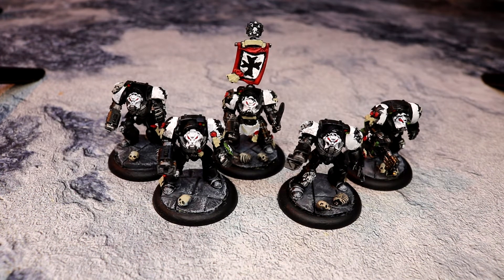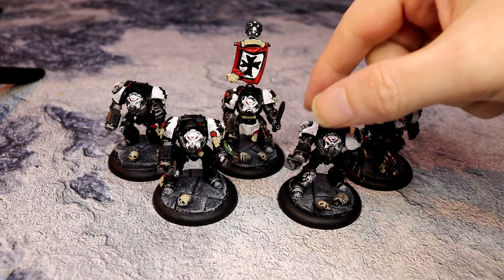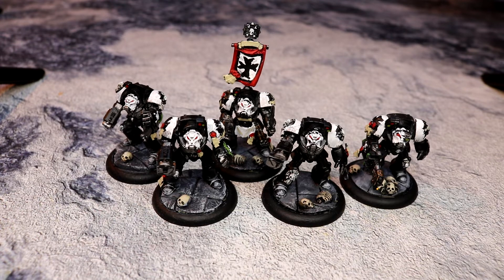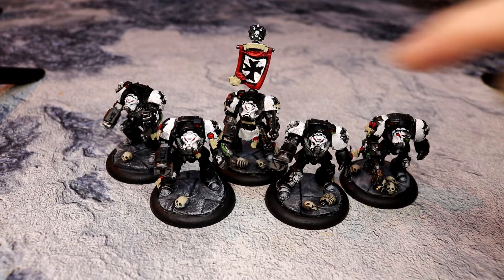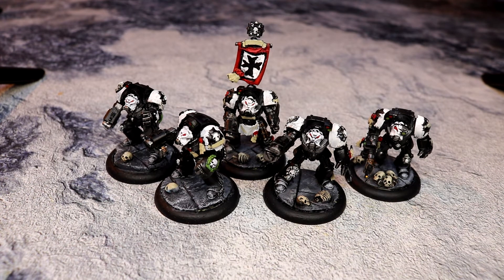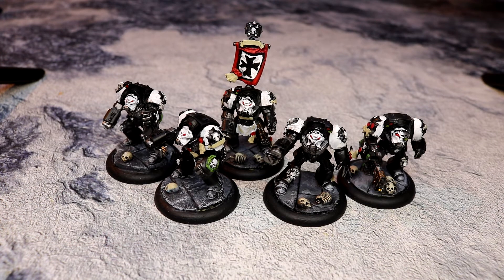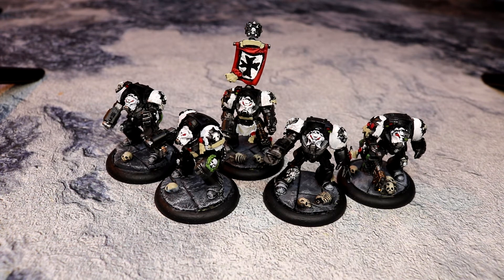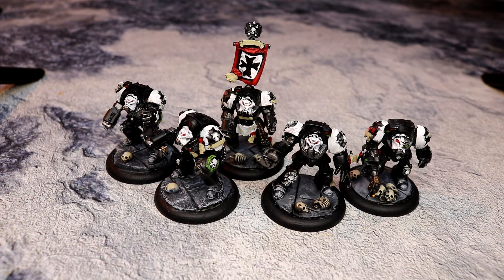Black Templars Terminators